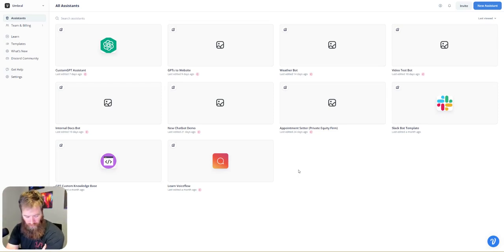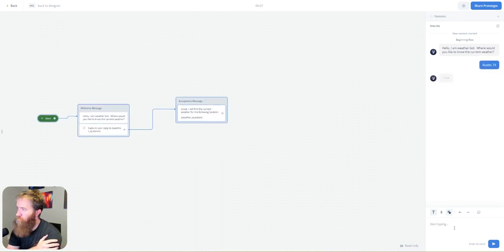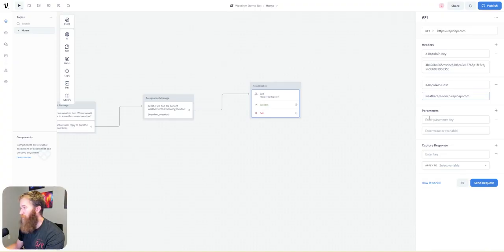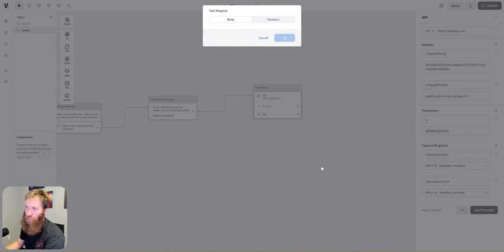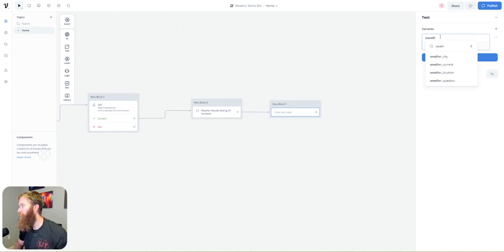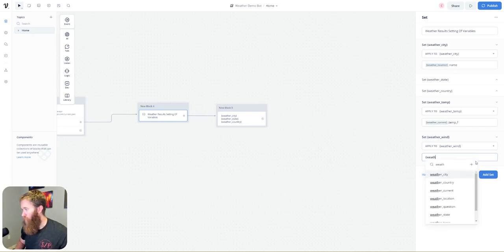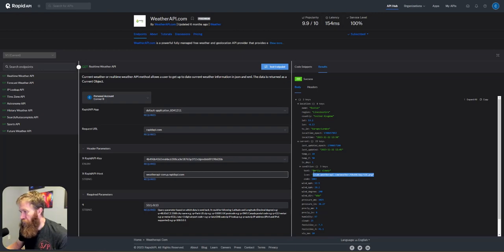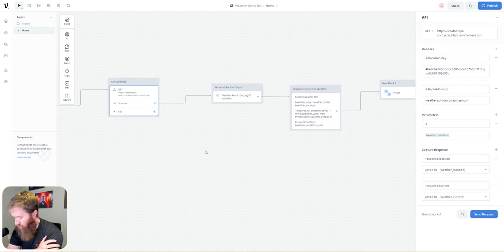VoiceFlow API Integration - GET Request Example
Adding APIs to VoiceFlow AI Assistants unlocks many powerful possibilities.

This walkthrough on a Weather Chatbot / AI Assistant will provide you with an example of hitting a 3rd party API with a GET Request, which retrieves information about the current weather.

Looking to implement AI Assistants or Automations?

Timestamps:
00:00 - Introduction
00:34 - Rapid API
01:20 - Setup Assistant
01:57 - Welcome Message
03:45 - API Get Request
07:50 - Capturing Response
10:16 - Test API Endpoint
14:10 - Formatting Output
19:45 - Show Image